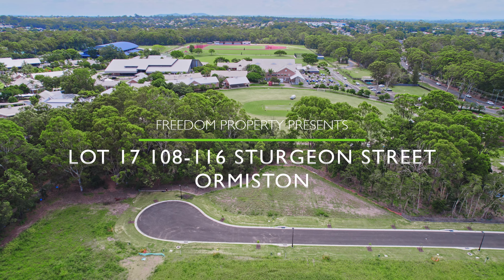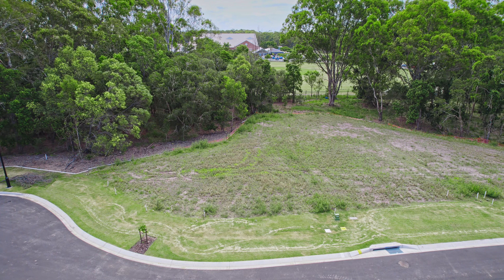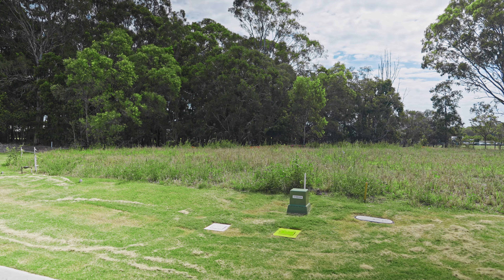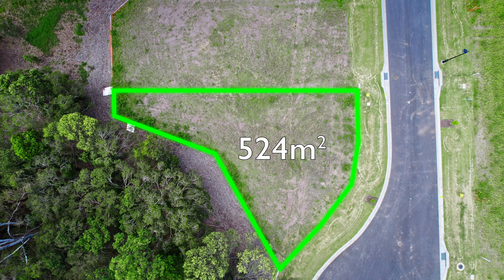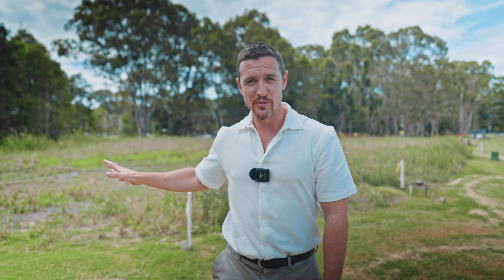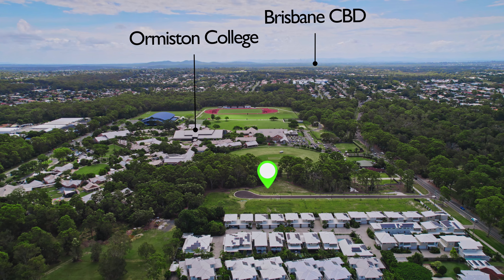Lot 17/108-116 Sturgeon Street, Ormiston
Presented by Josh Sherwood from The Mr.Sell Team